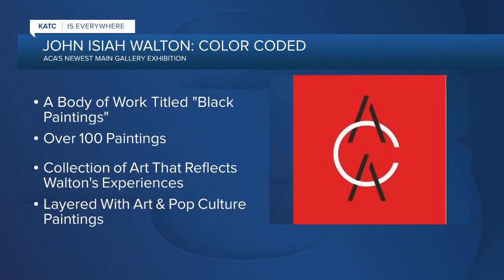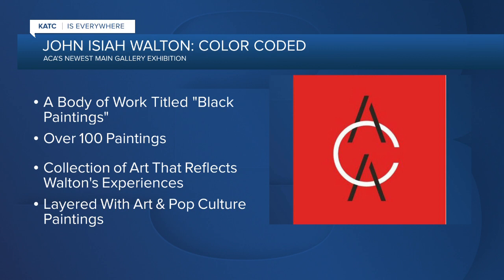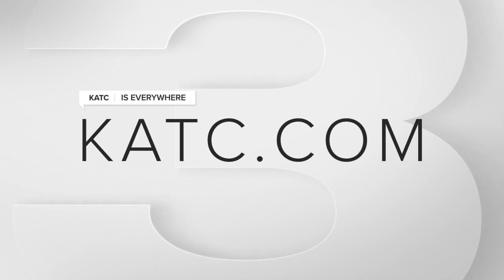AcA's Newest Main Gallery Exhibition